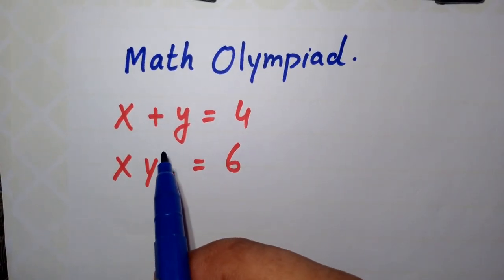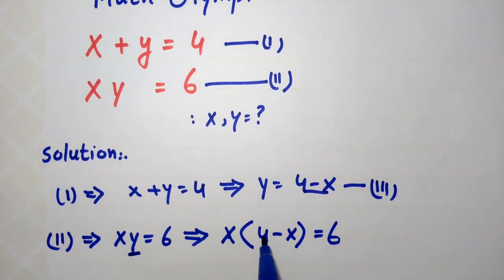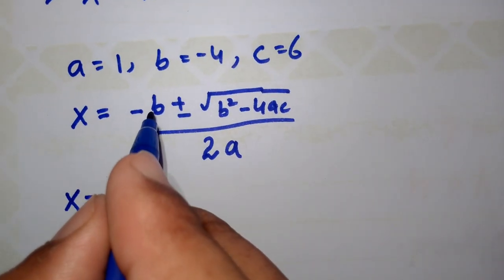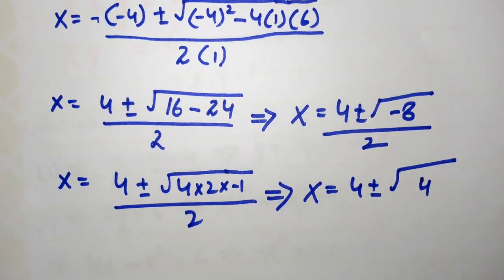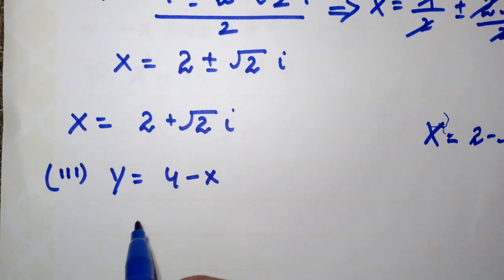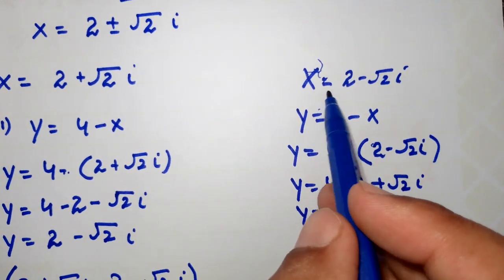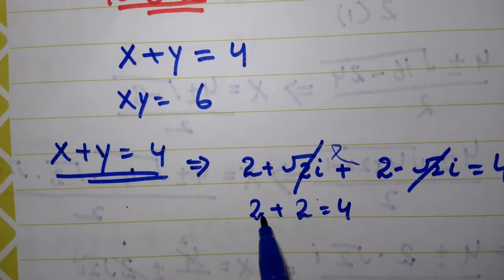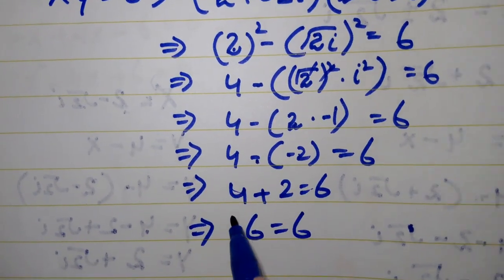Math Olympiad/Harvard University Entrance Exam/A Nice Maths Problem/Oxford maths/Maths Tricks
Math Olympiad/Harvard University Entrance Exam/A Nice Maths Problem/Oxford maths/Maths Tricks#matholympiad
Olympiad Algebra
olympiad preparation
international olympiad maths
olympiad mathematics
international olympiads
international maths olympiad
olympiad
mathematics
math olympiad
olympiad mathematics
maths olympiad
olympiad math
maths trick
olympiad
maths olympiad
olympiad mathematics
math olympiad
mathematical olympiad
olympiad math
maths
Japanese
 Can you solve this ?
 Math Olympiad
Math Olympiad
UK
Math Olympiad
China
 Math Olympiad
France | Can you solve this ?
Math Olympiad
Iran Math Olympiad - Algebra -
 Find f(0)?
Japanese
 Math Olympiad
Math Olympiad
France
 Math Olympiad
Germany
 Math Olympiad
Germany
Math Olympiad
maths​​​
Math Olympiad Question
 Algebra
A Nice Chinese Olympiad Exponential Problem